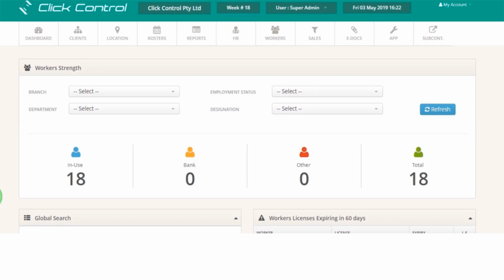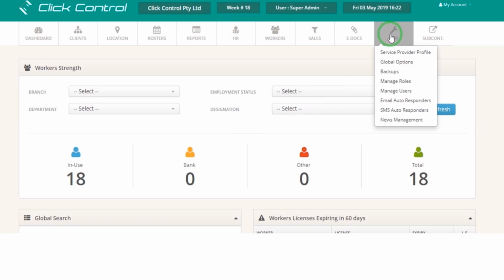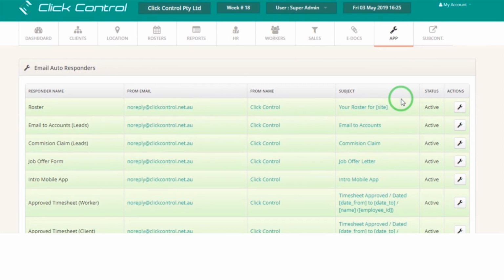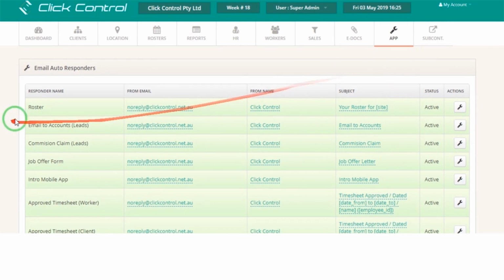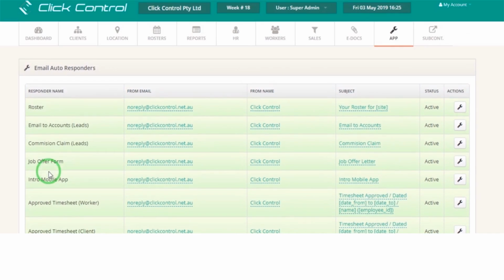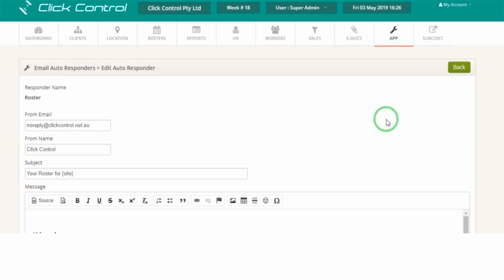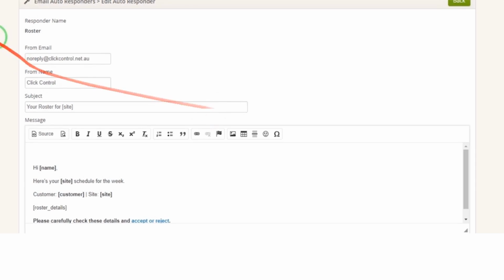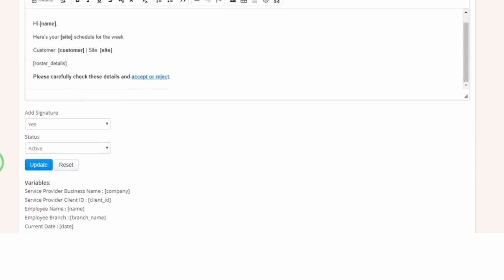User Training: Manage Email Auto Responders [Click Control]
Video Tutorial: Manage Email Auto Responders